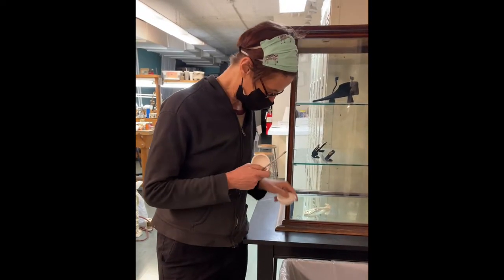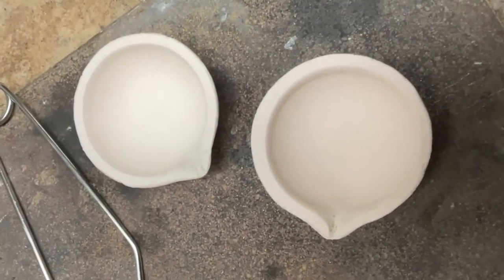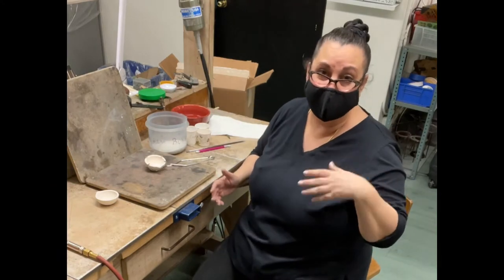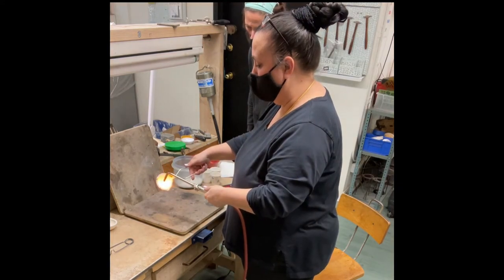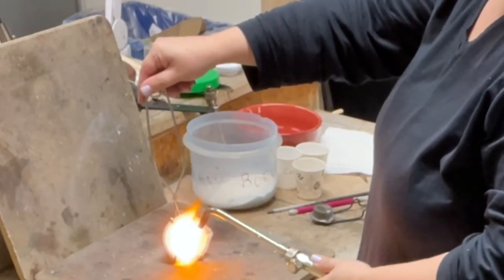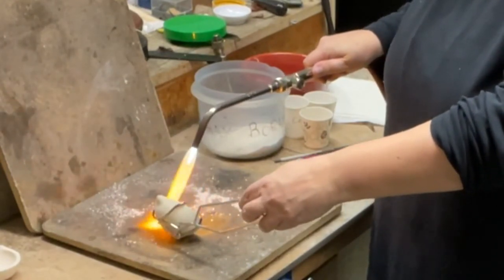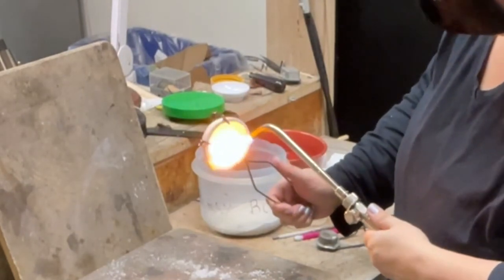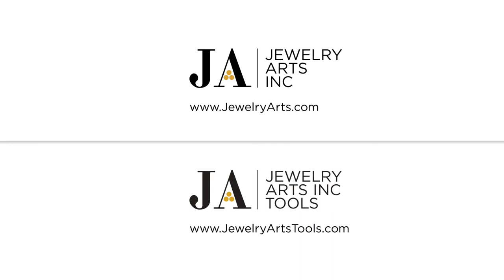How To Prepare My Favorite Ceramic Crucible for Pouring Ingots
How To Prepare My Favorite Ceramic Crucible for pouring ingots -In order to melt and pour silver or gold into an ingot mold the crucible must be coated in a thin layer of borax so the metal will slide out easily. I will demonstrate how to coat the crucible in borax step by step and point out any potential issues along the way. This particular crucible is my favorite, it heats up quicker than any of the others and it is a breeze to change out to different crucibles with this type of handle.
To purchase this crucible or any of my other metalsmithing tool favorites, please